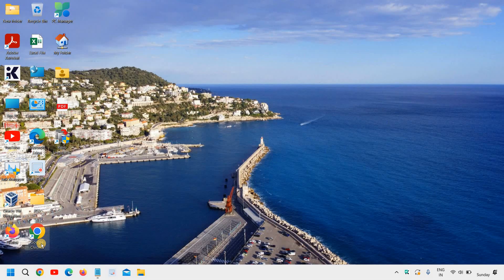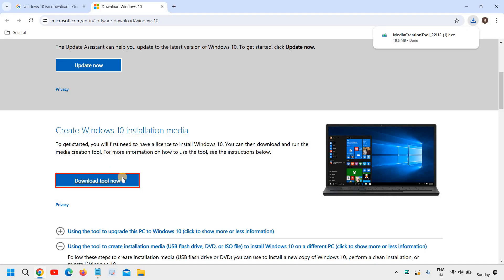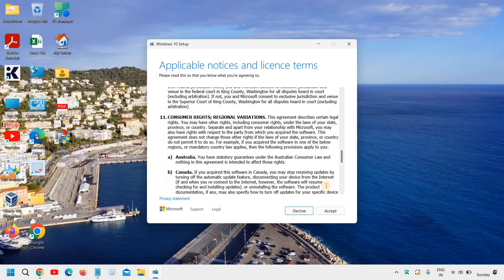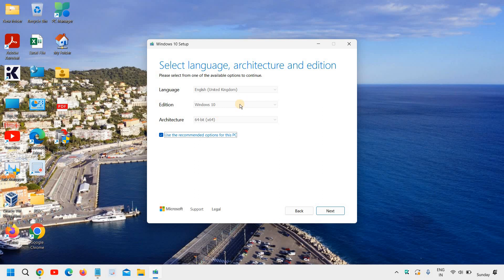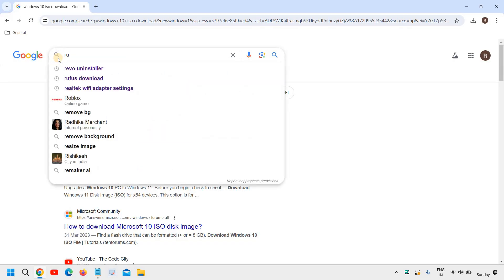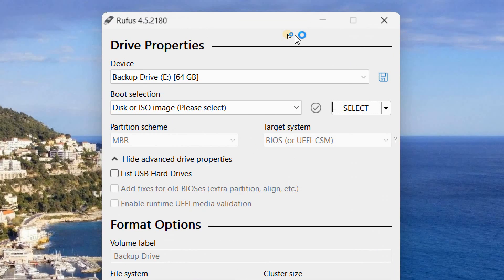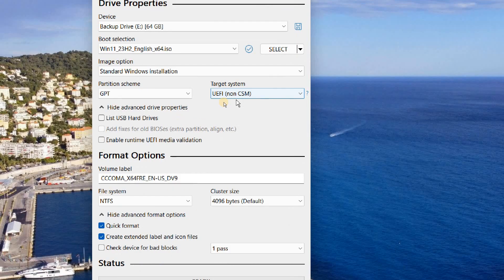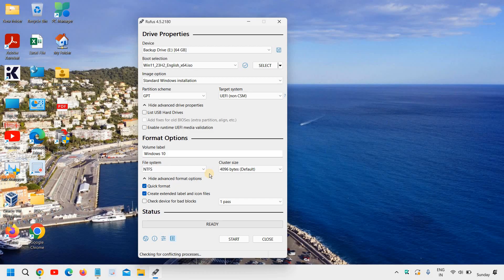How To Download Windows 10 ISO & Make Bootable Pen Drive for Installation - [Any PC/Laptop 2024]✨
Are you looking to install Windows 10 on your PC or laptop in 2024? In this step-by-step guide, we'll show you how to download the Windows 10 ISO and create a bootable pen drive for easy installation on any computer. Whether you're upgrading your current system or setting up a new device, this tutorial has got you covered.

In this video, you will learn:

How to download the official Windows 10 ISO file from Microsoft.
Step-by-step instructions to create a bootable USB drive using the Windows 10 ISO.
Tips and tricks to ensure a smooth installation process on any PC or laptop.
Solutions to common issues you might encounter during the installation.
Why you should watch this video:

Perfect for beginners and tech enthusiasts alike.
No need for technical expertise; easy-to-follow instructions.
Stay up-to-date with the latest methods in 2024.
Ensure a hassle-free Windows 10 installation.